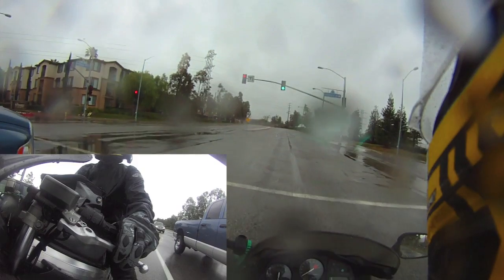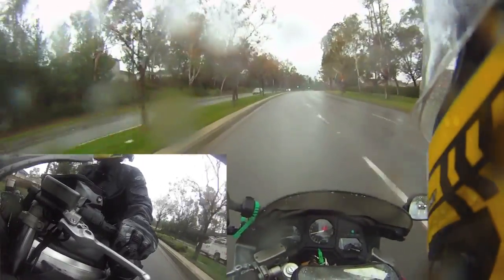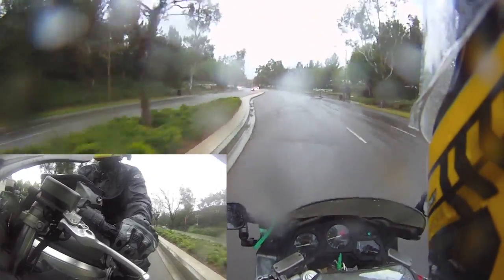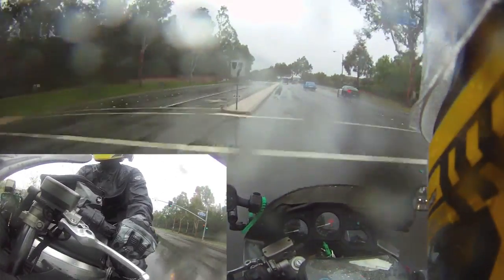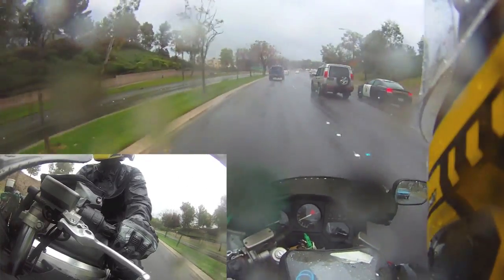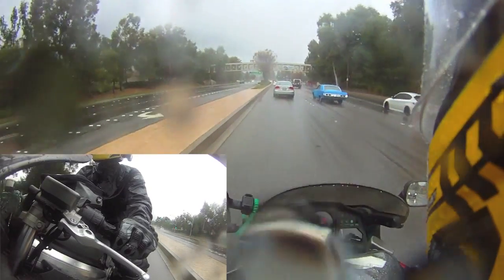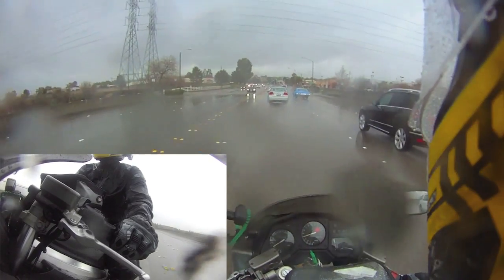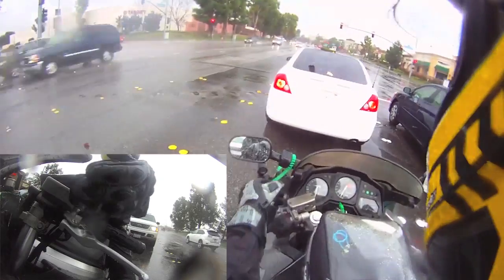Motorcycle tips on Riding in the Rain (Tutorial)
Just some simple tips on riding in the rain.

Heres a site that helped me out when I first started riding...